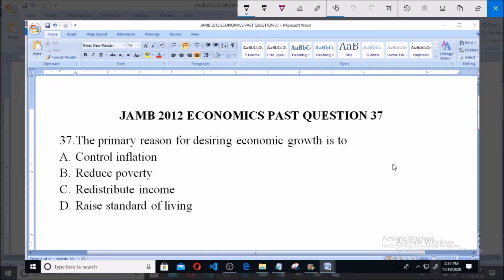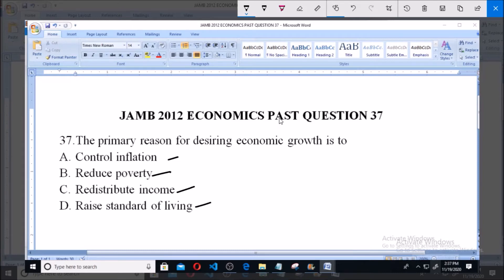JAMB 2012 ECONOMICS PAST QUESTION 37 ECONOMIC GROWTH